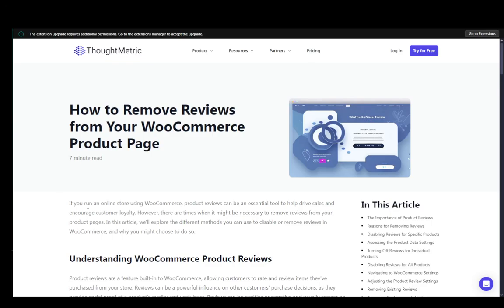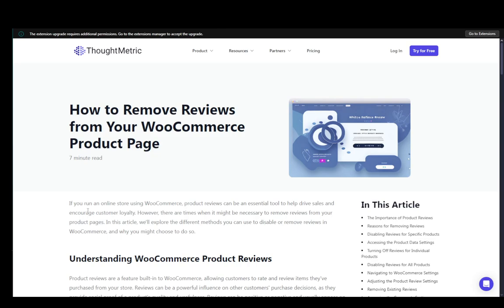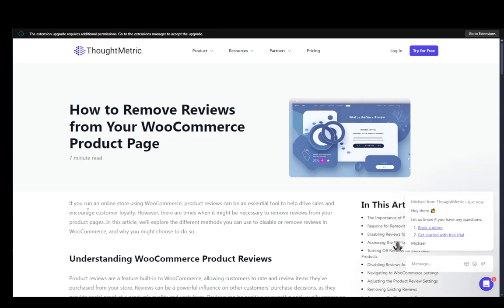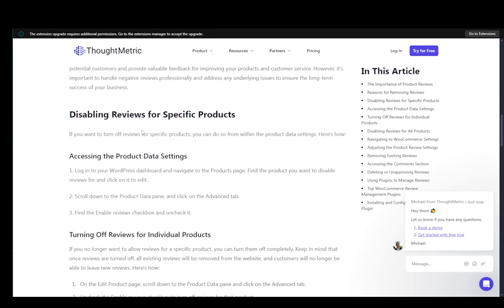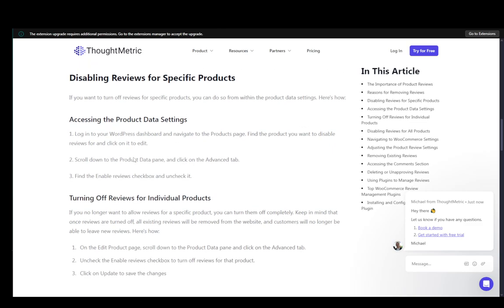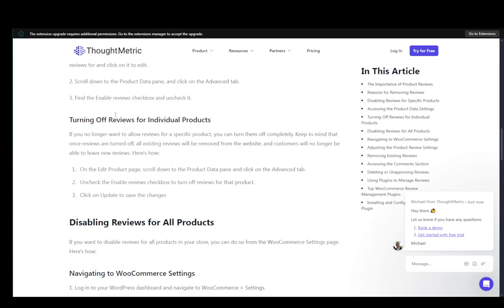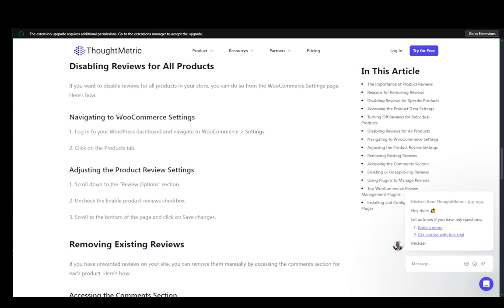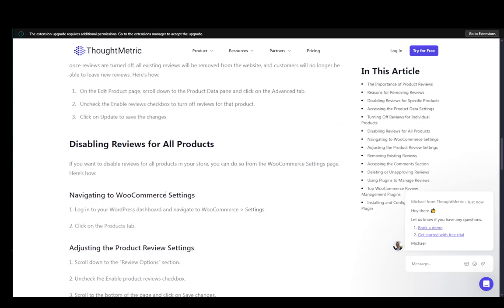How To Remove Reviews From WooCommerce Product Page Tutorial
Today we talk about remove reviews from woocommerce product page,how to remove reviews from woocommerce product page,woocommerce tutorial,woocommerce product reviews,how to remove reviews from woocommerce product